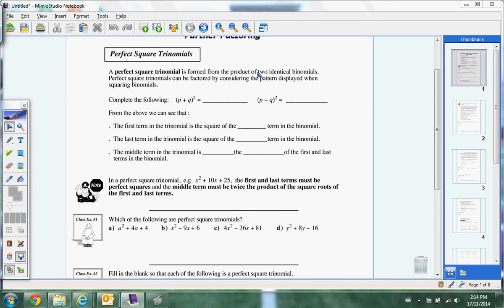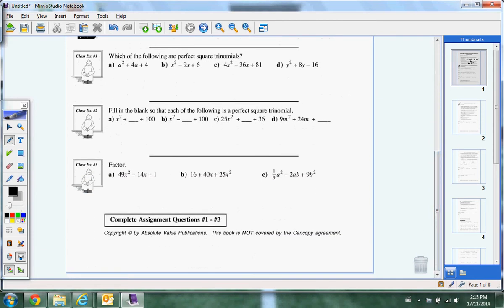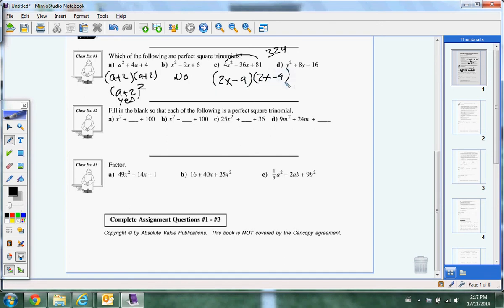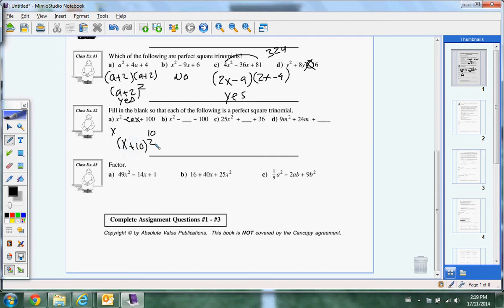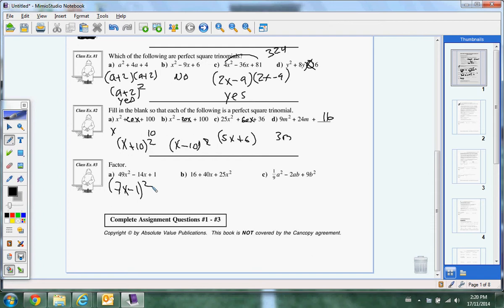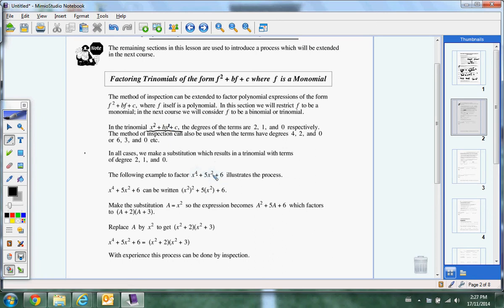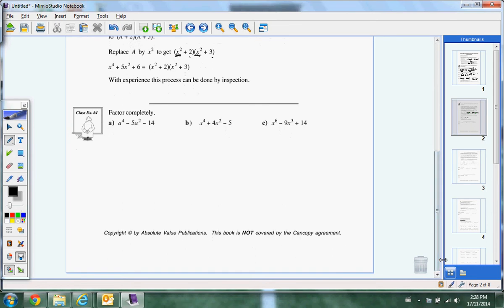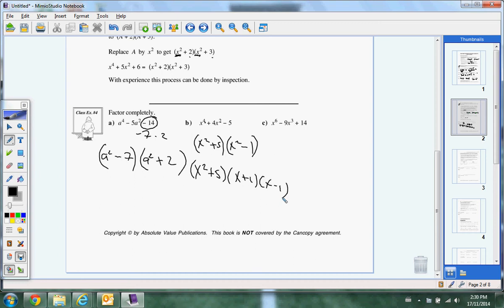Unit 6 Lesson 7 Half Math10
Factoring patterns